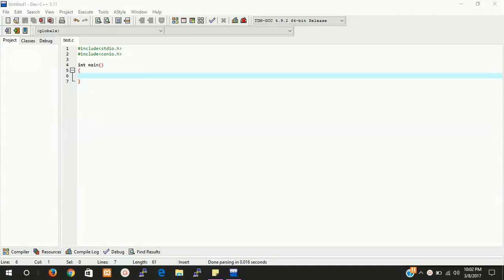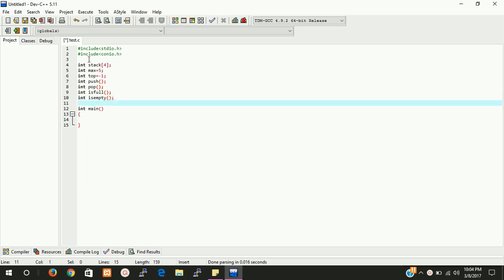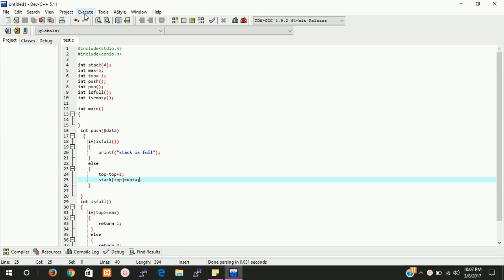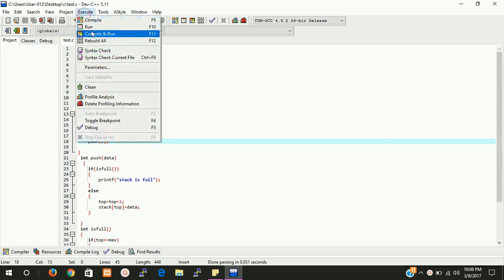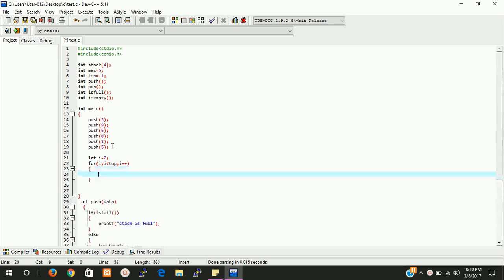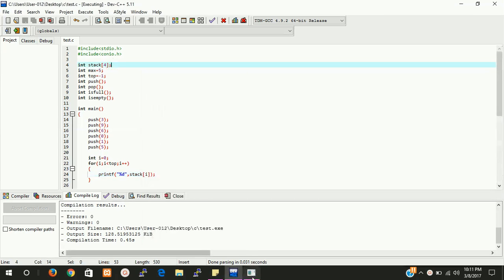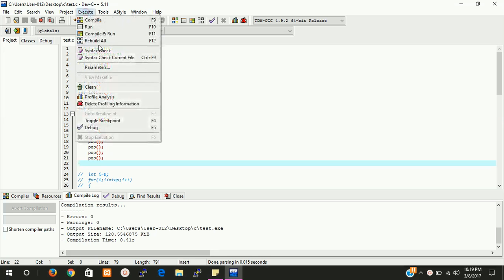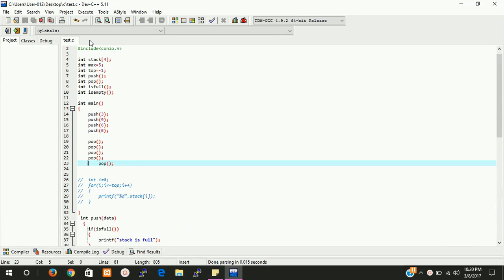stack program in c language | data structure using c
here we will learn stack program in c language | data structure using c in very easy way.